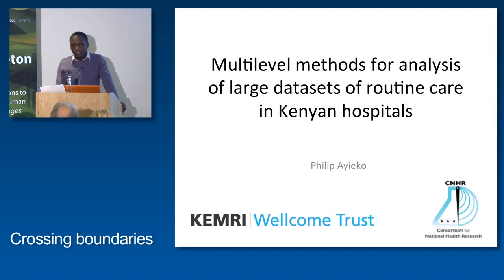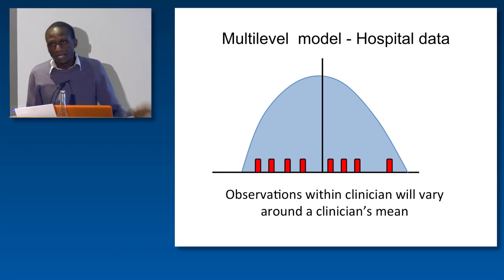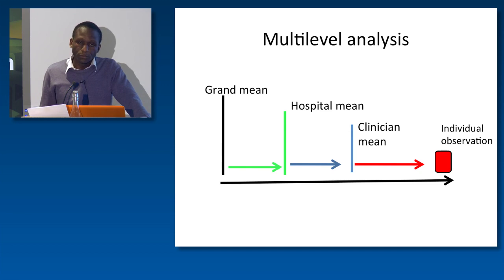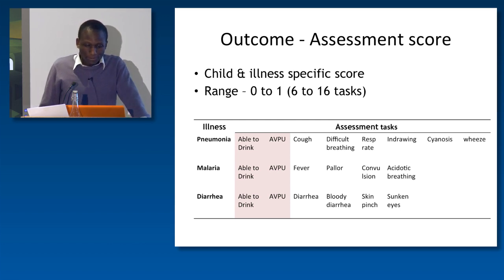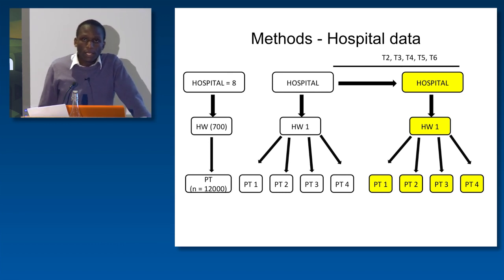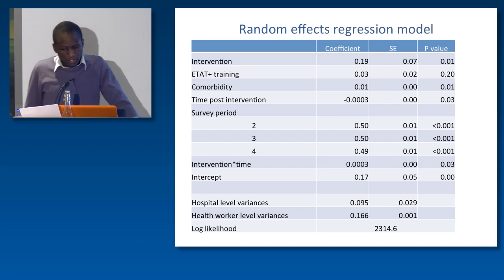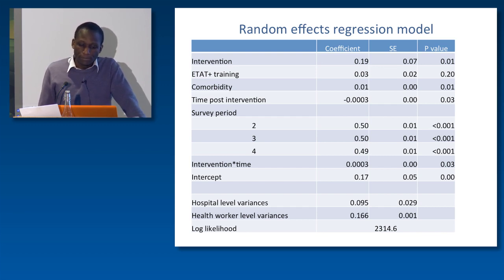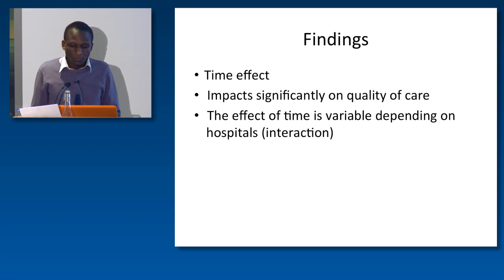Philip Ayieko: Place, person & time and effects on care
Dr Philip Ayieko works for SIRCLE, a Consortium for National Health Research, collaboration between KEMRI - Wellcome Trust Research Programme, the University of Nairobi, College of Health Sciences and the Ministry of Medical Services. SIRCLE aims to build capacity for high quality health services and implementation research, and promote clinical excellence by engaging trainee researchers in policy relevant research.